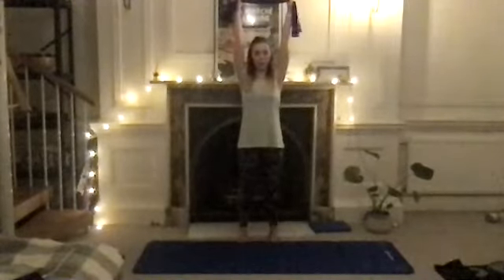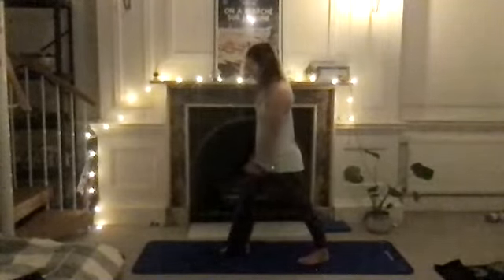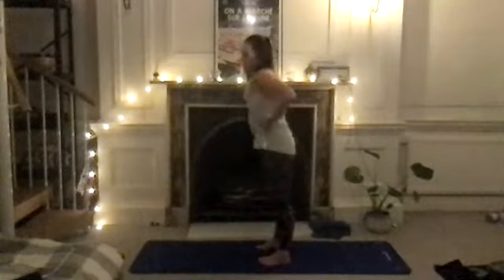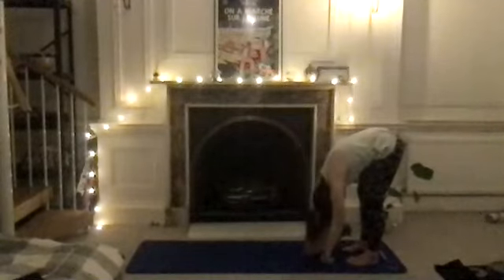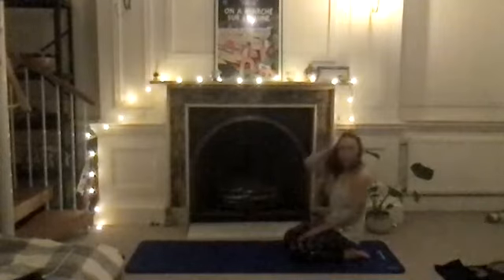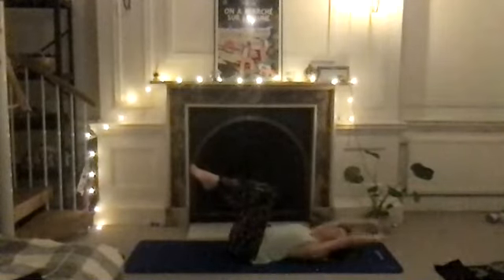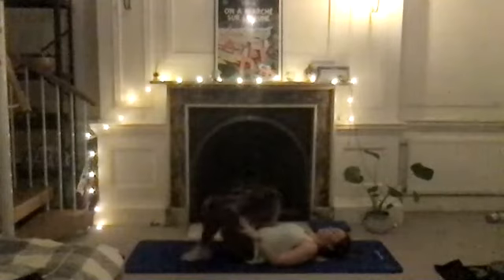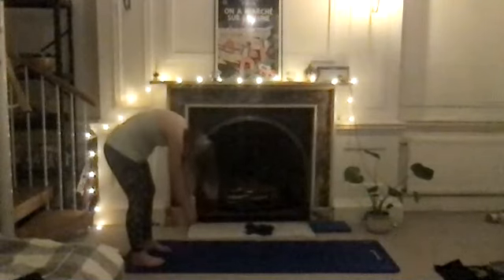Home Pilates workout with Lauren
It's time! Our expert Pilates instructor Lauren is here to guide you through today's home workout.

We would like to take this opportunity to thank our instructors for keeping us all moving during the third lockdown. You are all an inspiration! SMCSports